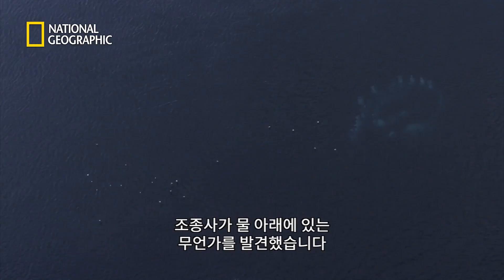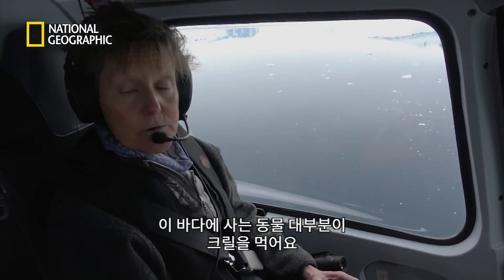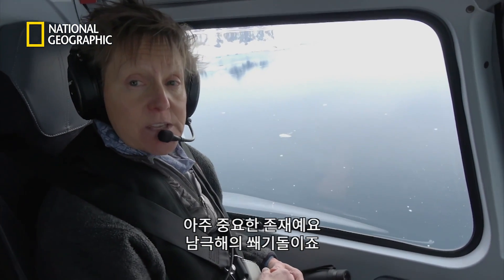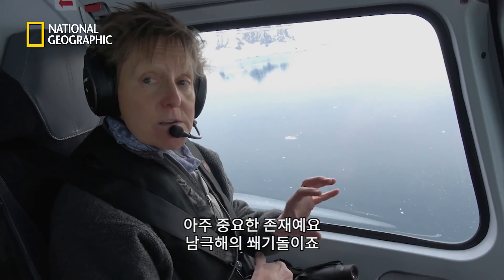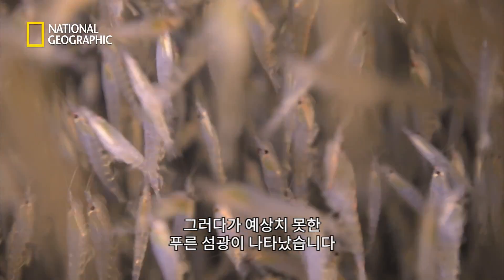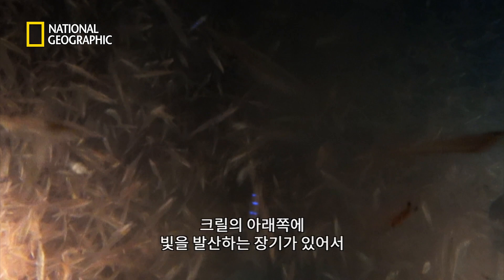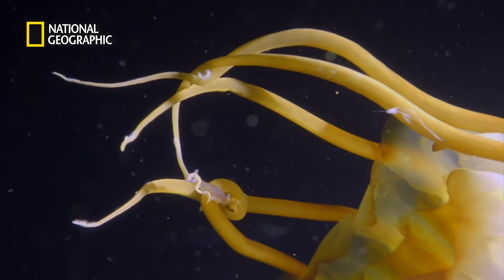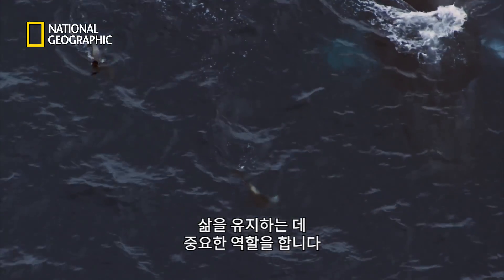대왕오징어를 찾던 중 맞닥뜨린 긴급상황!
남극해에는 거대한 동물들이 많습니다
과학자 마거릿 앰슬러는 거대 생명체의 생존에 중요한 동물을 연구하고 있죠.

연구를 위하여 잠수정을 타고 내려가던 그때,
과학자와 그 일행은 심해에서 예상치 못한 긴급 상황을 맞이하게 됩니다.

[Hunt for the Giant Squid (대왕오징어를 찾아라)]
더 많은 영상은 내셔널지오그래픽 코리아 유튜브 채널에서 만나 보실  수 있습니다.